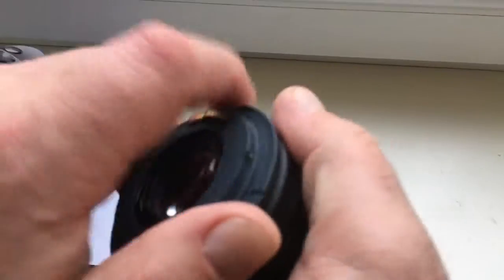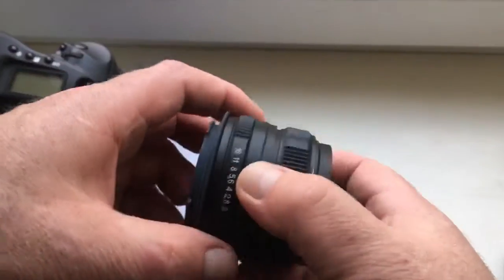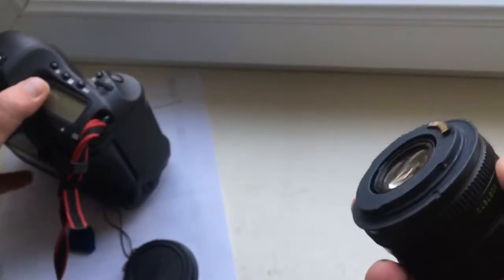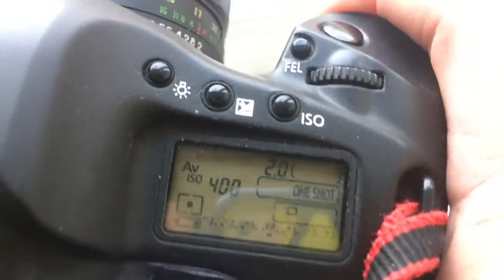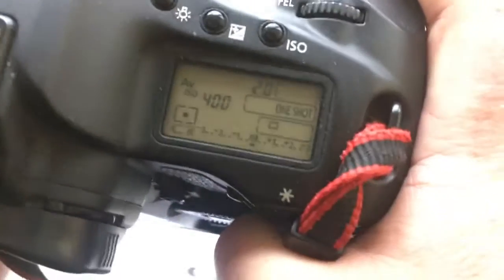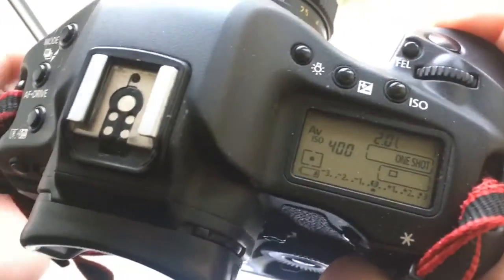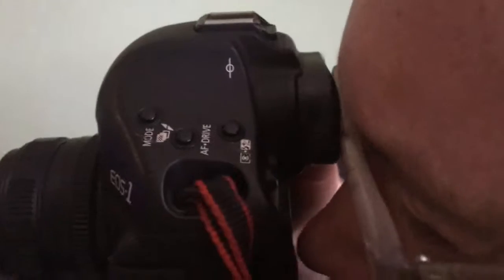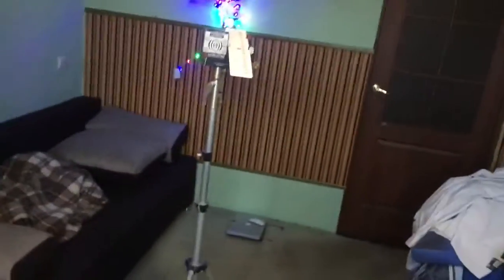For Guy Naim.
Helios-44-M-4+M42-Canon with AF programmable chip-dandelion. For all Canon EOS EF.
For comfortable shooting in the camera, you need to select Av mode.
The focus direction is counter-clockwise.
1. In the viewfinder I select the center focus point
2. I fully press the shutter button
3. Quietly spin the anti-clockwise focusing ring
4. When the subject falls into focus - you will hear a sound and light signal and the shutter will work!